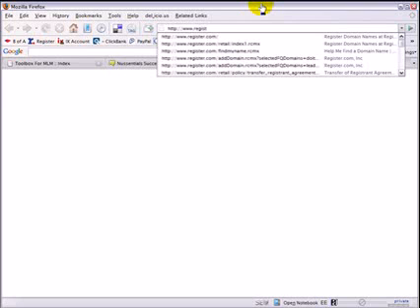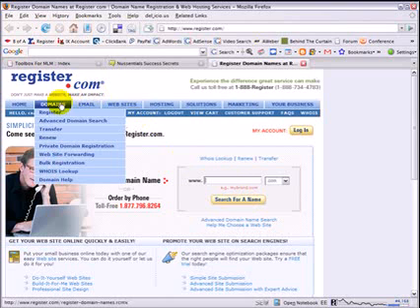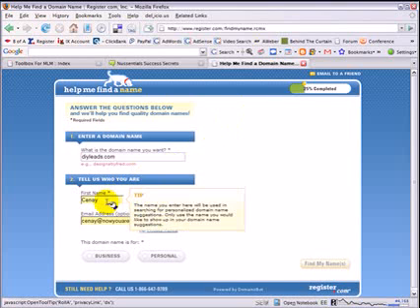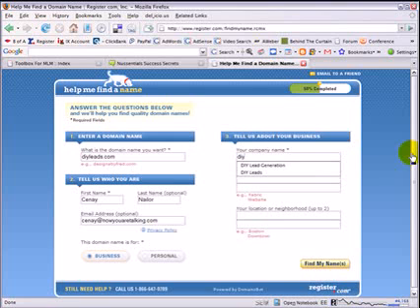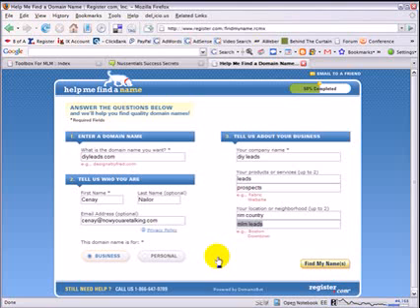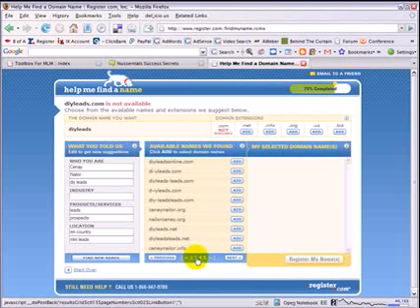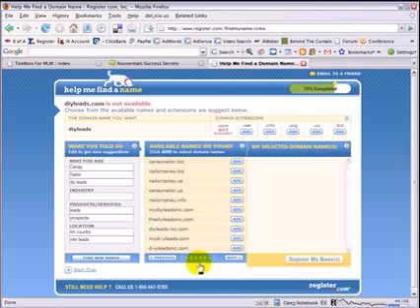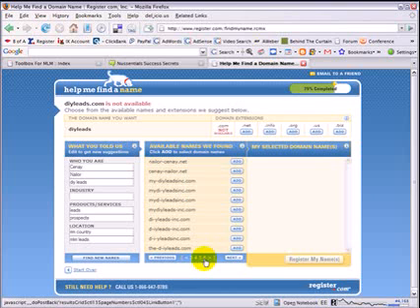Advanced Domain Name Search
search for domain names ,the best way to search free global search ,fast global search ,best global search ,lalelo search ,lalelo.com search